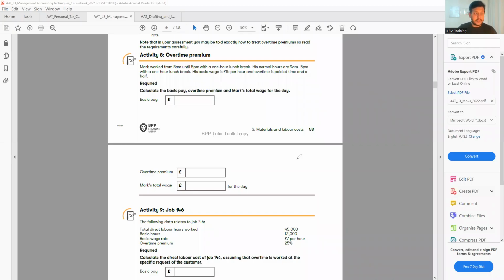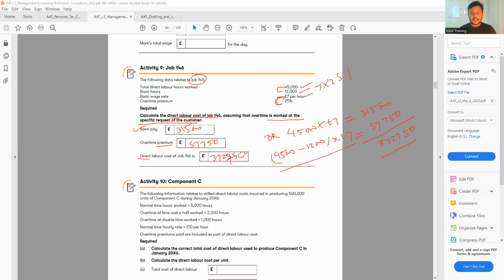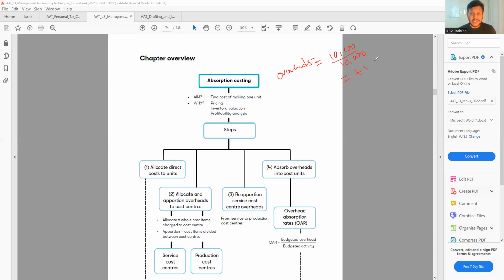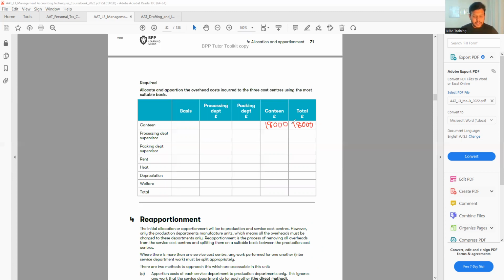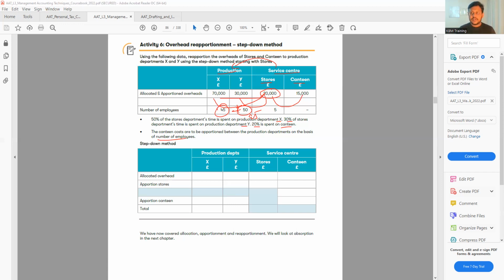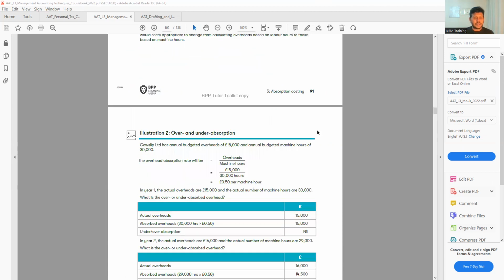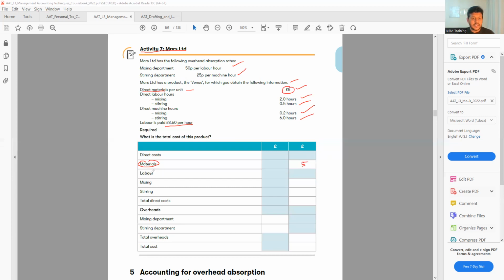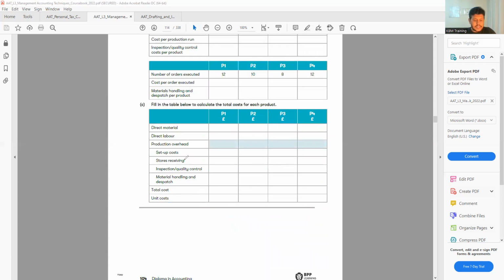MAC TEQ L2 Allocation & Absorption costing